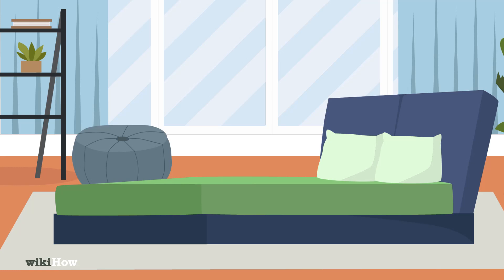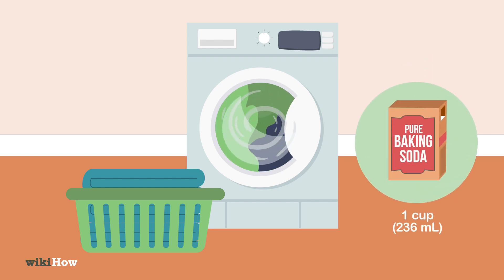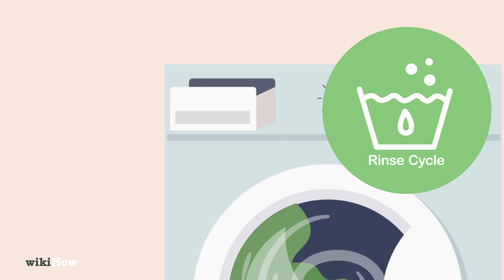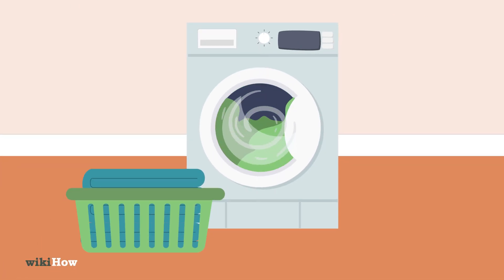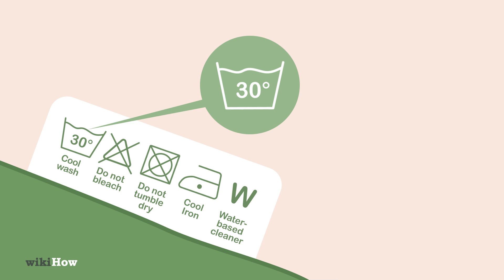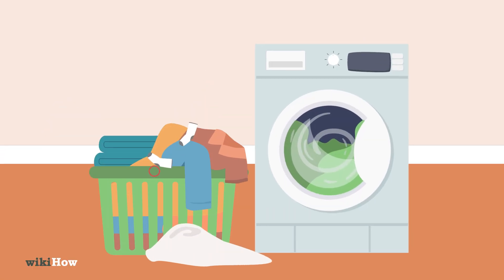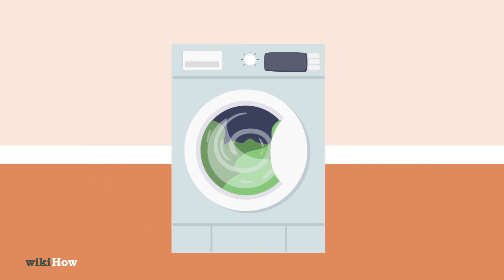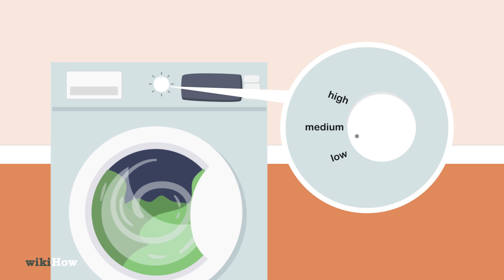How to Clean Sheets